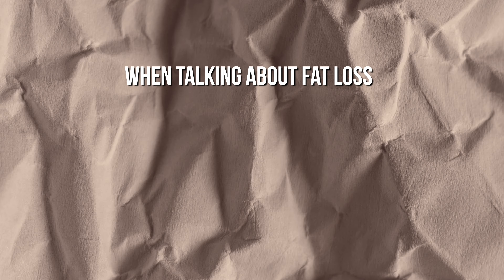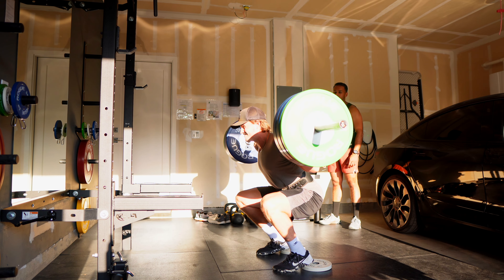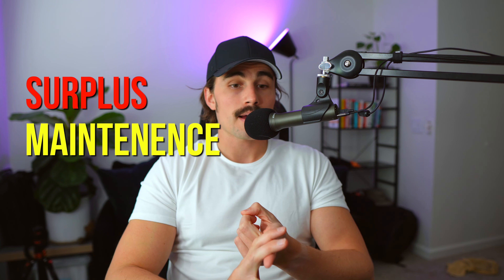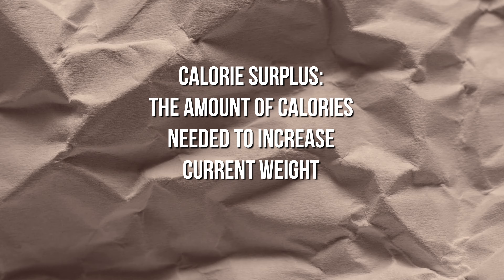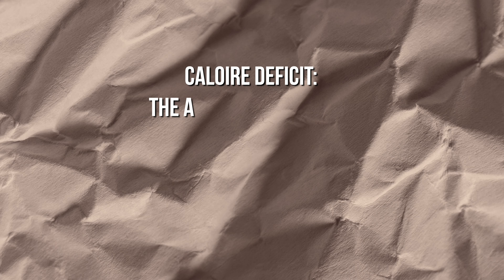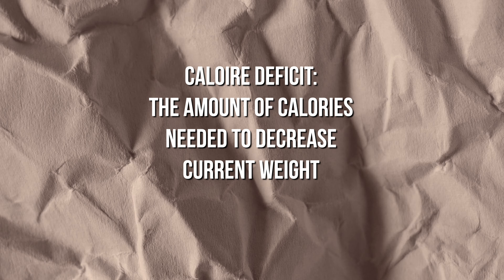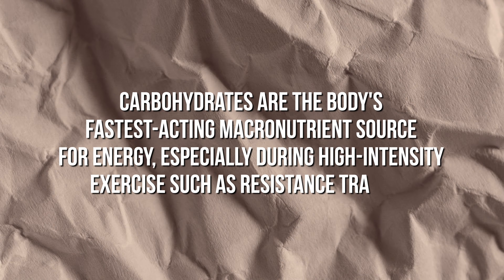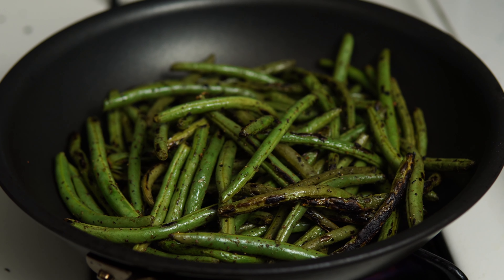How to ACTUALLY Lose Fat: Nutrition Edition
This is the second video in the series I'm calling "How to Actually Lose Fat". In this video I cover the major topics around nutrition as it applies to fat loss.

TIMESTAMPS
00:00 - INTRO
00:39 - 1. ENERGY BALANCE
03:08 - 2. MACROS/MICROS
07:59 - 3. MEAL TIMING
10:19 - 4. SUPPS
14:12 - 5. ALCOHOL
16:17 - OUTRO

Click the link below and add whatever you'd like to your cart and at checkout you will be prompted to create an account which will have a 15% discount tied to it for ALL orders you make using this account!